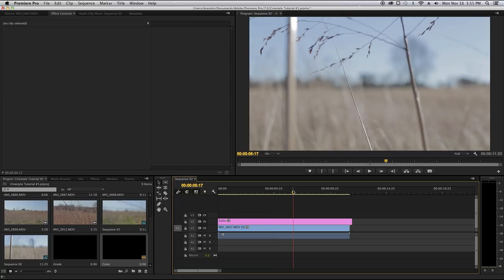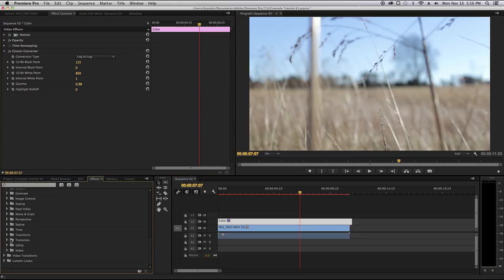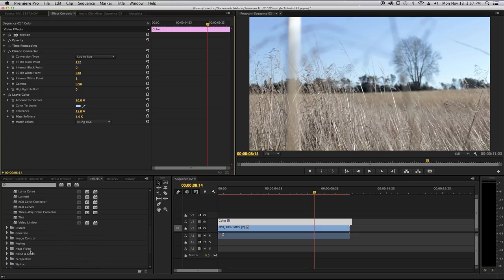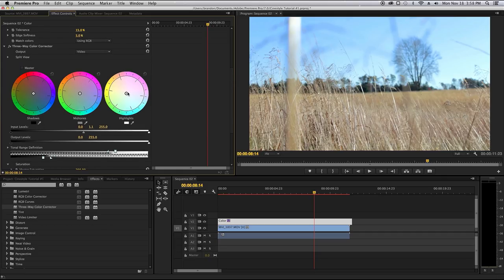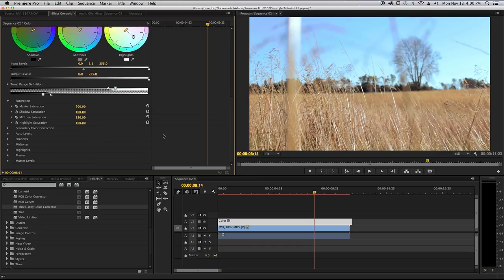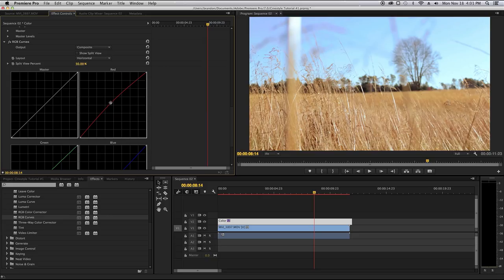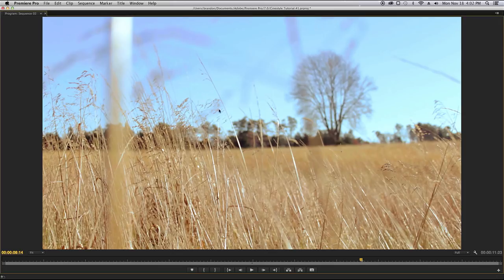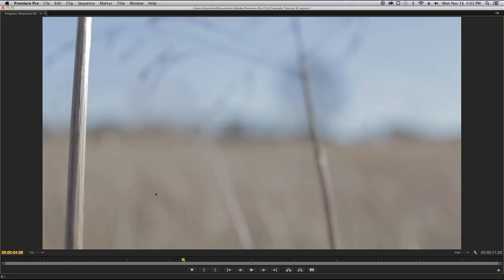How to Color Grade Cinestyle Footage in Adobe Premiere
Today we're going to be looking at the process of color grading Cinestyle footage inside of Adobe Premiere Pro CC. Our example clip will be one from last week's 'Cannons in the Wheat' video.